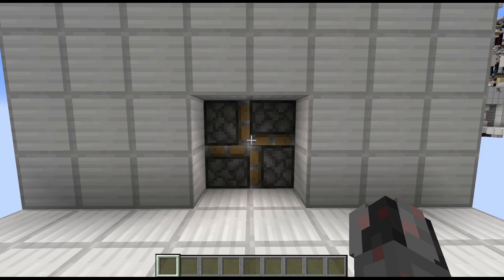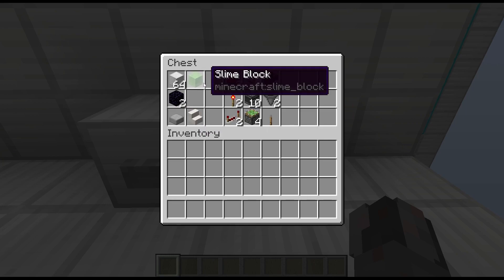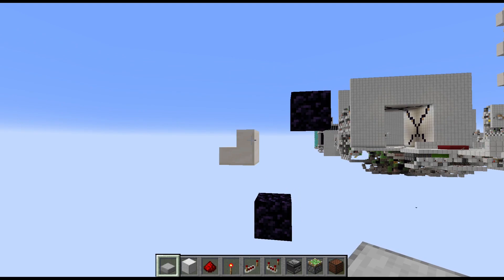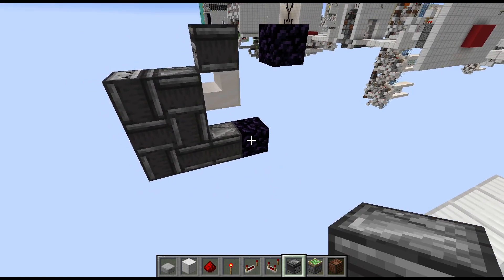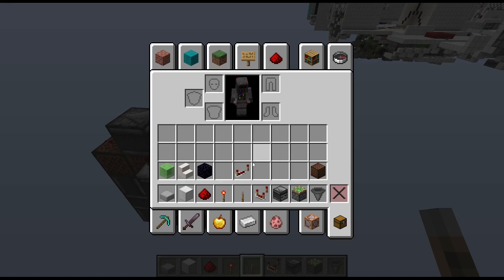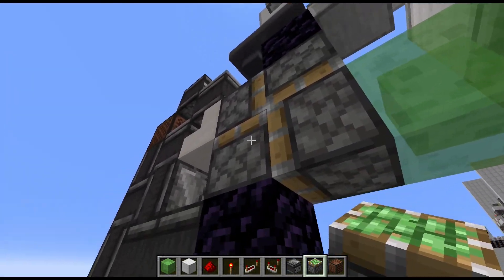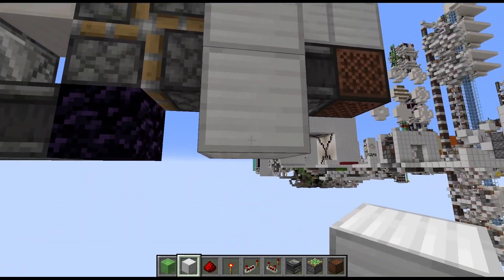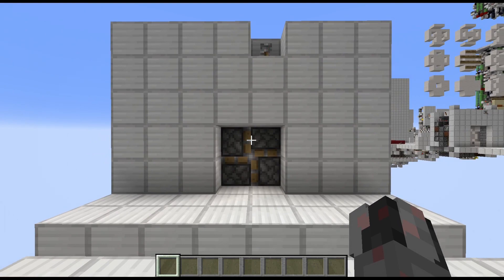Tutorial: Simple, Inverted 2x2 Piston Door [Java 1.11+]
In this tutorial I show you how to build my new simple & inverted 2x2 Piston Door.

Intro: 0:00
Building Tutorial: 1:00